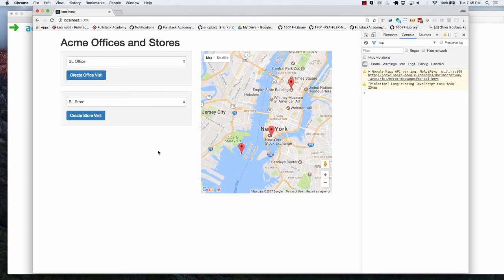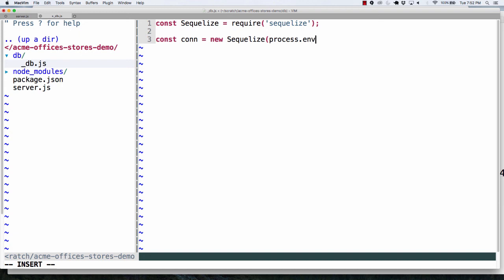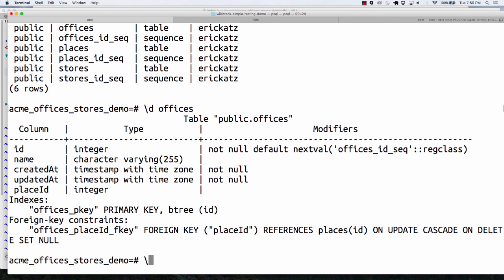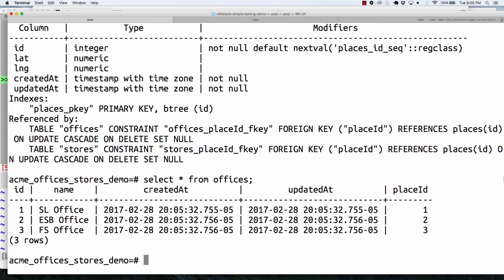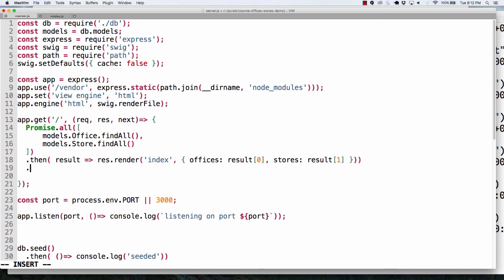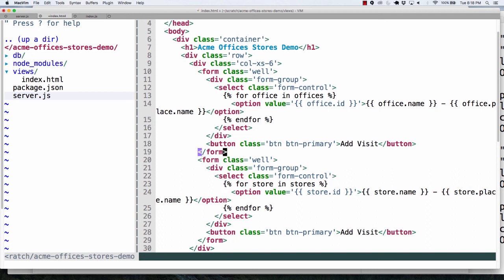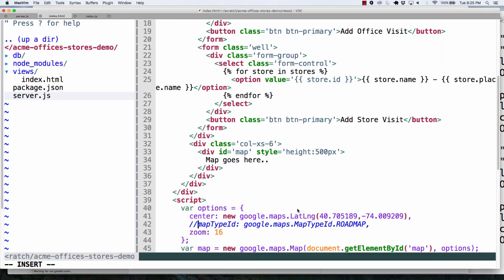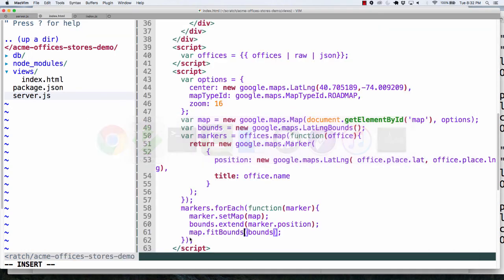Acme Offices Stores Demo